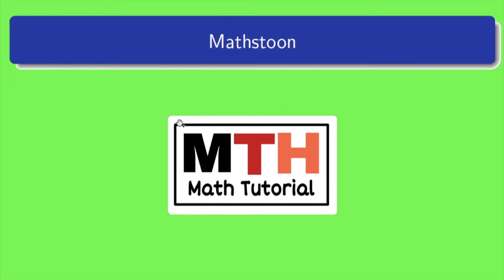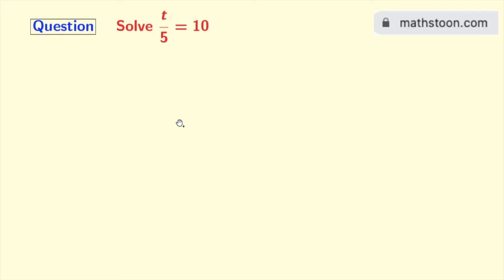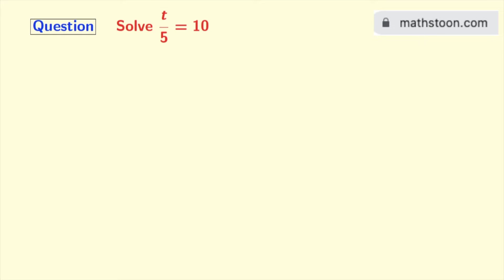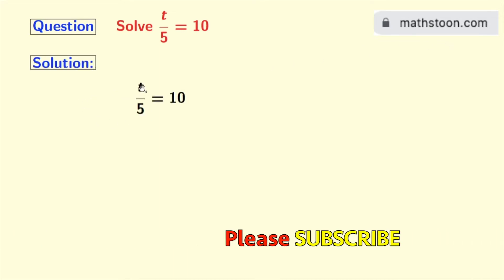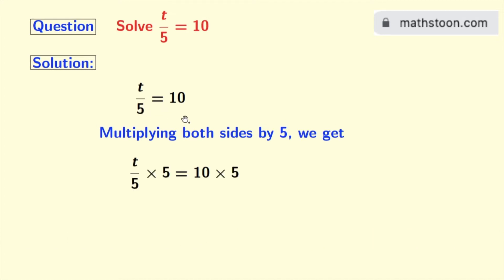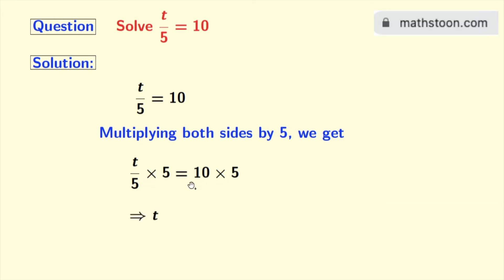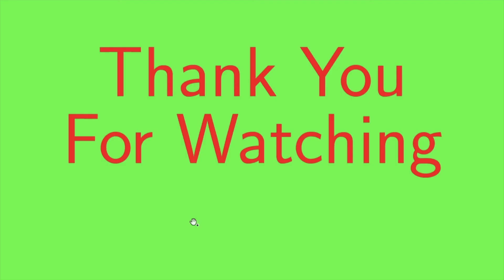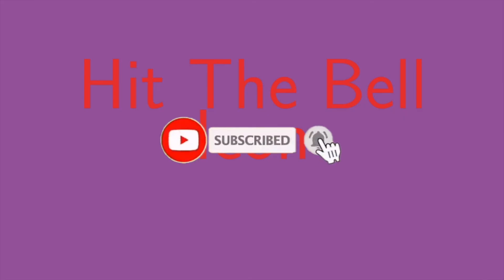Solve t/5=10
t/5=10 solution

NCERT Solutions for Class 8 Maths Chapter 2 Linear Equations in One Variable Ex 2.1 Q6

We post videos daily on youtube